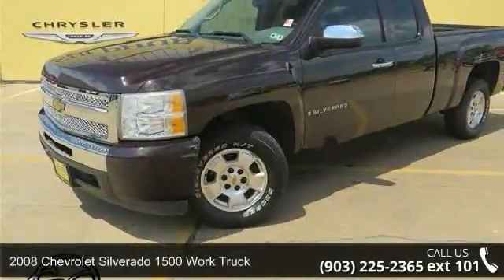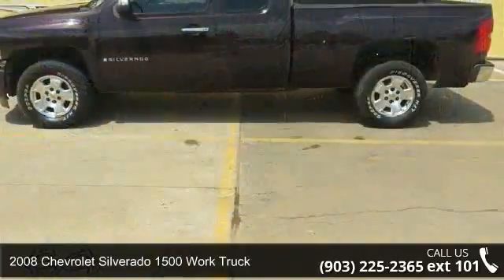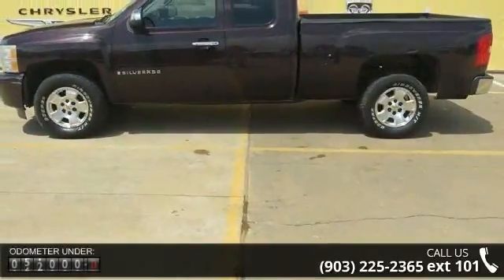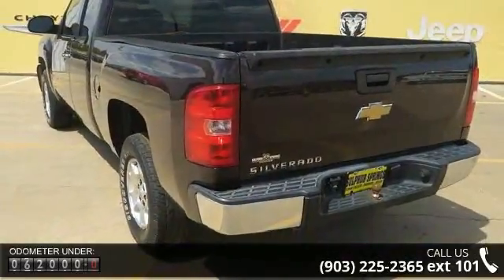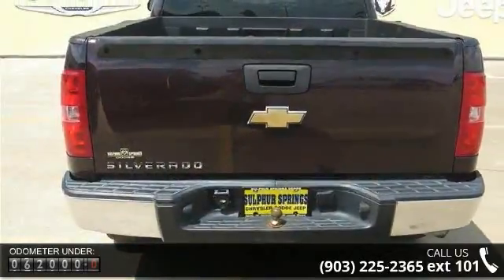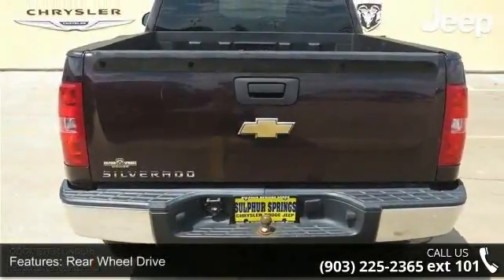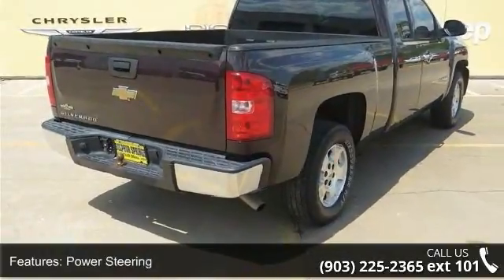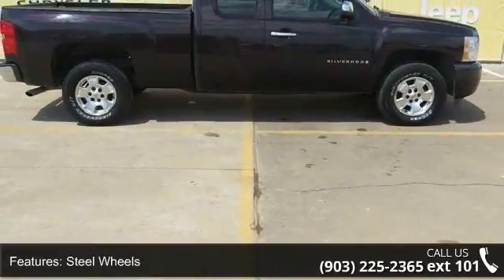2008 Chevrolet Silverado 1500 Work Truck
4-Speed Automatic with Overdrive, Vinyl, Delay-off headlights, and XM Satellite Radio. This vehicle keeps its nose to the grindstone. Don't pay too much for the truck you want...Come on down and take a look at this dependable 2008 Chevrolet Silverado 1500. It scored the top rating in the IIHS frontal offset test. New Car Test Drive said, '...a smooth ride and confident handling while delivering superior capability and power...among the smoothest riding and quietest of all full-size pickups, and can be counted on to get the job done...' You never know when life is going to throw you a curve, but the advanced braking system will always be there to help stop trouble right in its tracks. We are everyday people treating our customers like family!